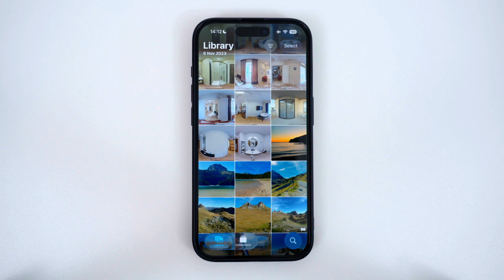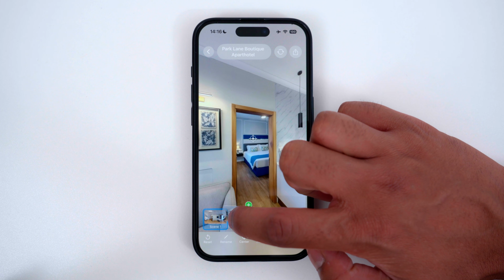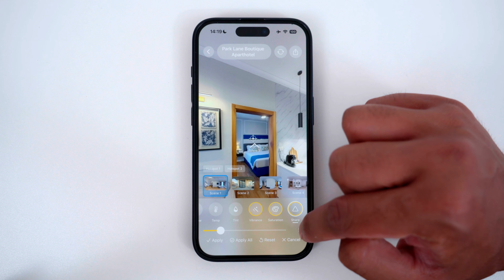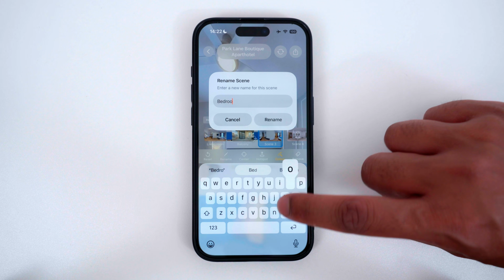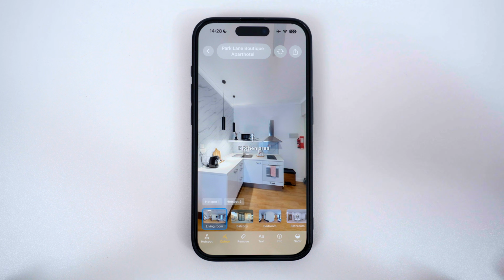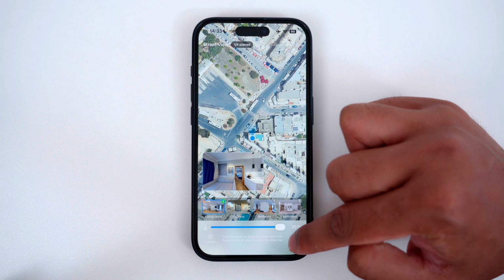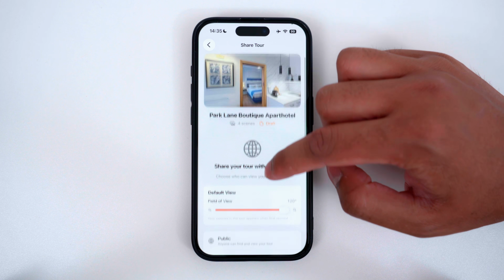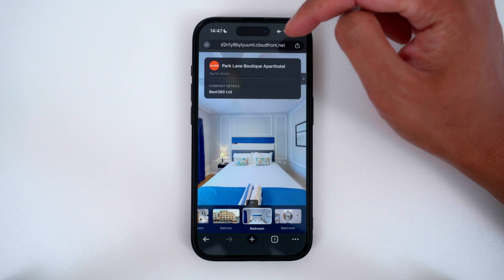Best Virtual Tour And Google Street View Workflow 2026 In 15 Mins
🕛 TIMESTAMPS
00:00 Intro
00:35 Install Clear Pano
00:42 Create New Tour
00:50 Set GSV Location
01:21 Upload 360 Photos
01:36 Recenter 360 Photos
02:06 Reorder 360 Photos
02:23 Add Hotspots
03:29 Add Colour Grade
04:06 Remove Tripod Legs
05:19 Rename Scenes
06:04 Edit Tour Information
06:17 Create A Brand
06:45 Add Nadir Logo
07:10 Add Text
07:36 Add InfoSpot
08:14 Preview Tour
08:51 Create Google Street View Tour
10:52 Sync Tour To Cloud
11:10 Publish Tour
11:58 Google Street View Contributions
12:26 Web Tour Preview